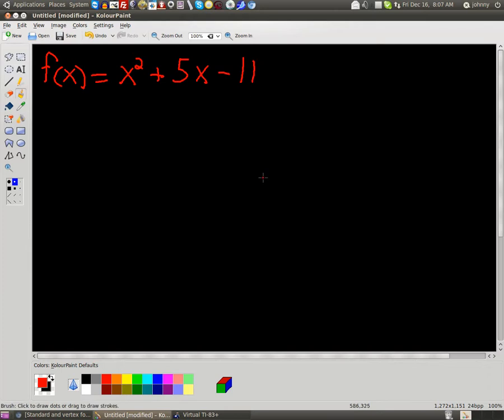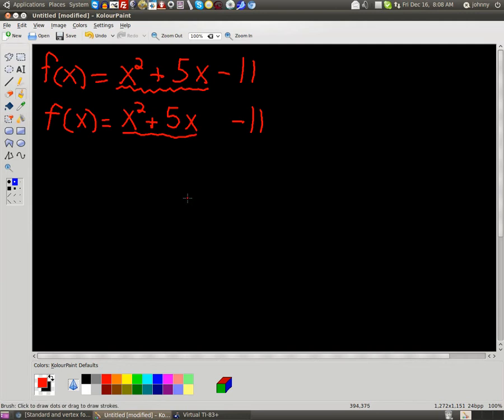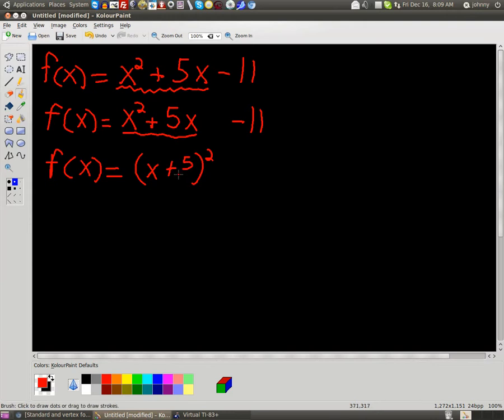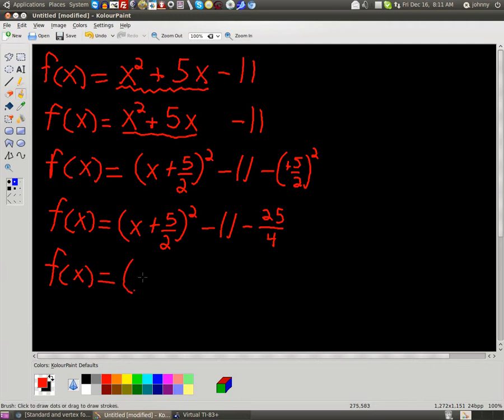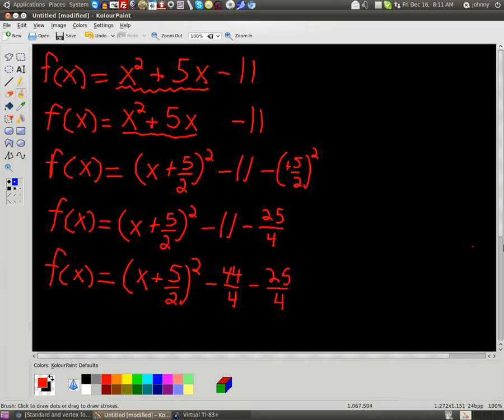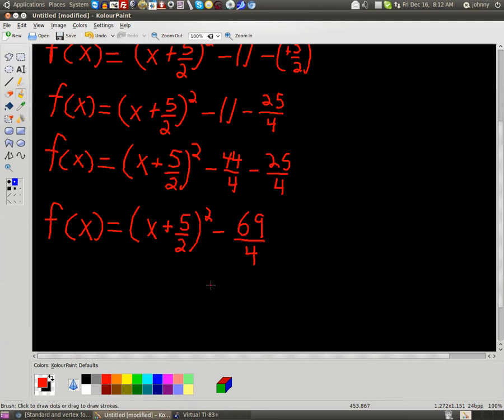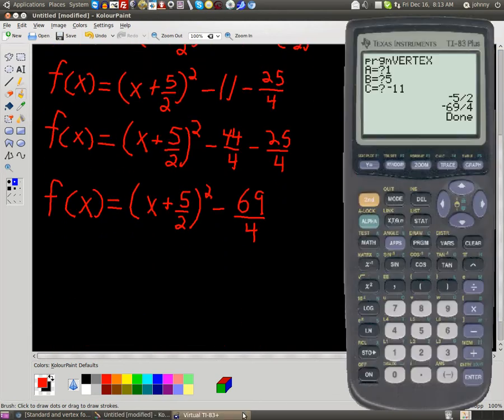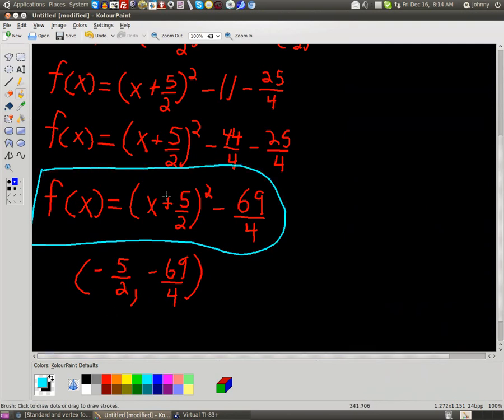Quadratic Equation | Vertex Form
Writing the Vertex Form of a quadratic equations | Mathematics | Whitwell High School | UTC - University of Tennessee at Chattanooga | Instructor/Professor: Johnny Cantrell